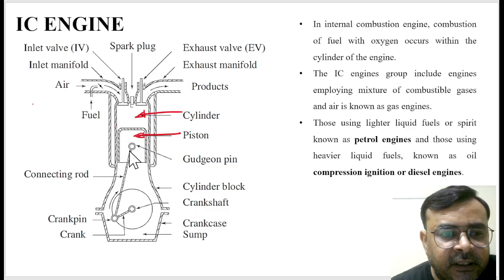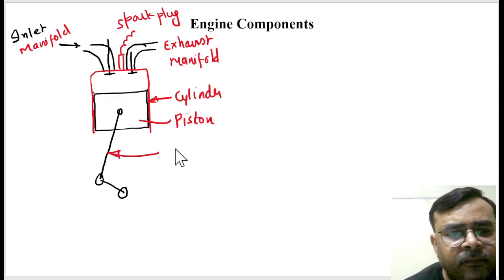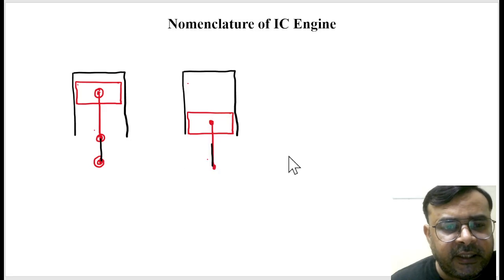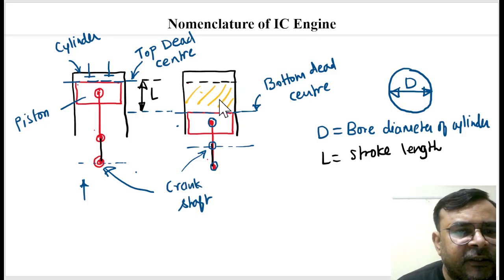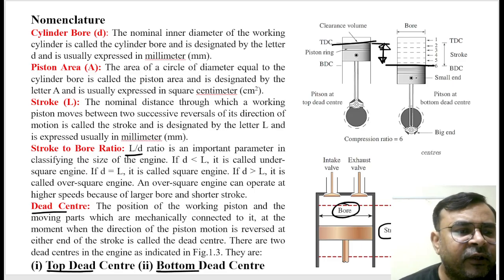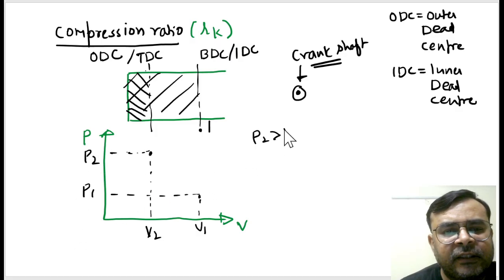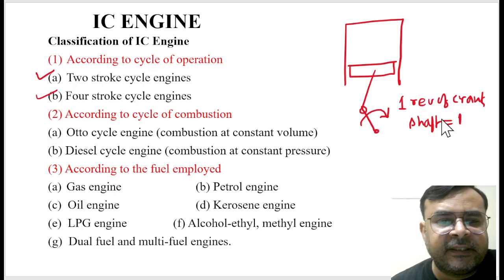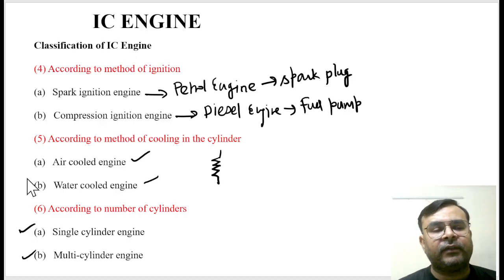BME Unit-3 L-2 IC Engine Construction and Nomenclature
Basics of Mechanical Engineering | Unit-3 Automobile and IC Engines I IC Engine: Heat engine, types of heat engine, component of IC Engine, working principle of SI and CI engine, two stroke and four stroke engines. Theoretical and actual indicator diagrams, performance parameters of IC Engines, calculation of power - efficiency. Automobile: historical development of automobile, automobile components, types of automobiles. I B.Tech. First Year I All Branch I External Combustion Engine I Internal Combustion Engine I Two Stroke IC Engine I Four Stroke IC Engine I Petrol Engine I Diesel Engine I Otto cycle I Diesel Cycle I Air standard cycle I End Sem Exam I PU I RTU I RGPV I UPTU I ESE |Semester Exam | Dr. Manish Singh Prepare Basics of Mechanical Engineering for MSE /ESE Exam with Dr. Manish Sir, wherein the most important questions & some other concepts have been discussed. In this lecture, Manish Sir has covered metal casting, metal forming, and welding processes for BTech First Year All Branch students. Subscribe to my YouTube channel for the best of video lectures To join my Telegram group for Study Materials, Doubts and Discussions, click on the following @TedMech Join my Facebook page for latest updates: / manishsirgatemech